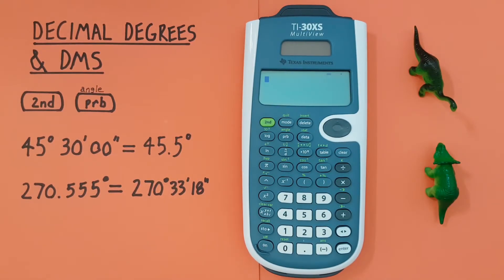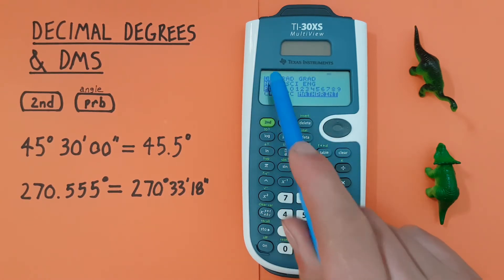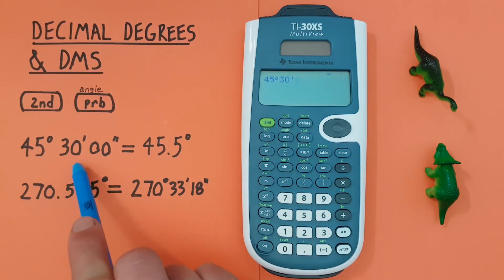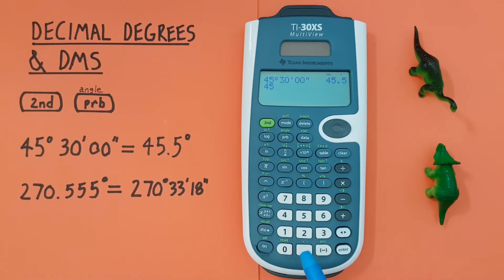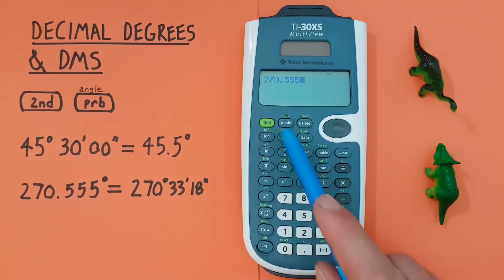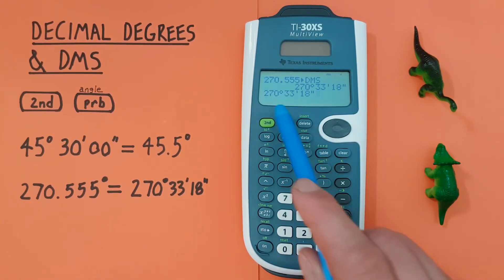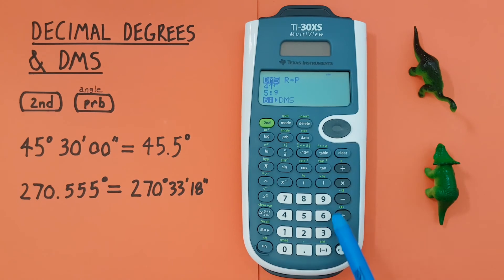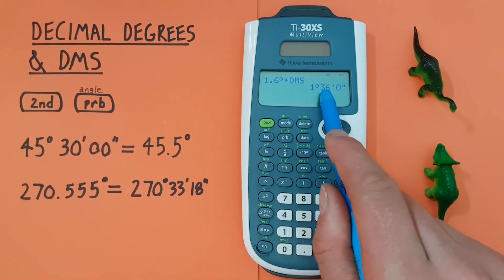How to convert Degrees, Minutes, Seconds and Decimal Degrees on the TI-30XS Multiview Calculator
A quick tutorial on how to enter and convert between degrees, minutes, seconds and decimal degrees on the Texas Instruments TI-30XS Multiview Scientific Calculators.

Contents:
0:00 Intro
0:22 Buttons used
0:34 Degree Mode
1:05 DMS to Decimal Degrees 1
2:21 Decimal Degrees to DMS 1
3:00 Decimal Degrees to DMS 2
3:37 DMS to Decimal Degrees 2
4:11 DMS calculations
5:03 Time calculations
5:44 Outro